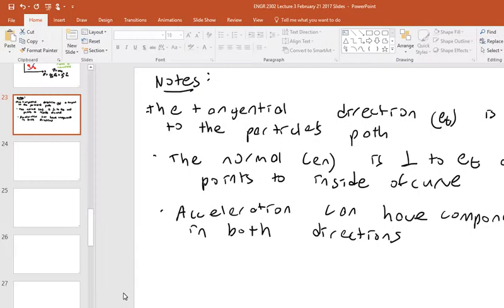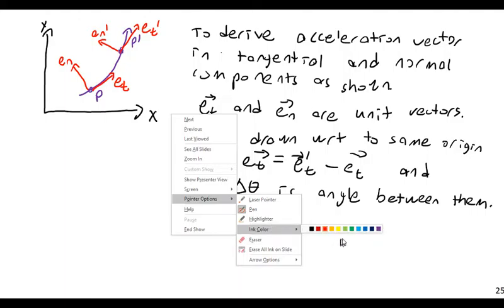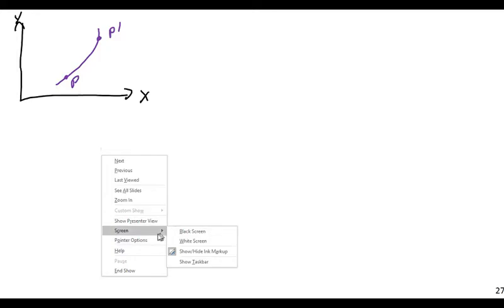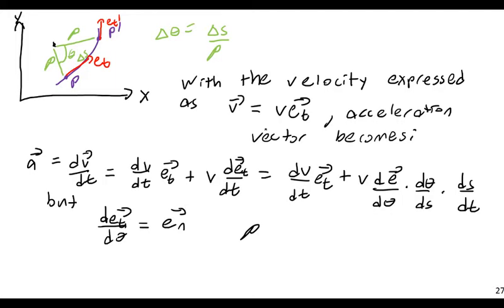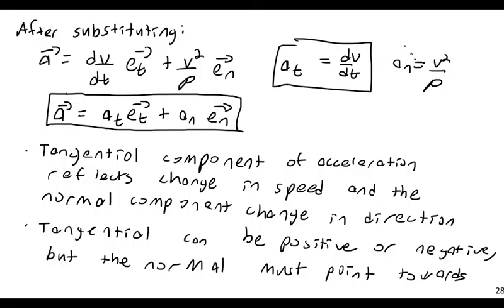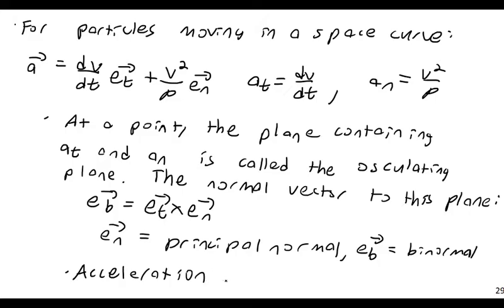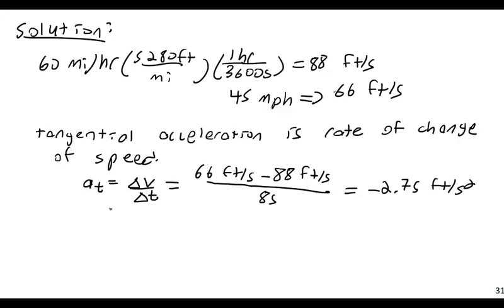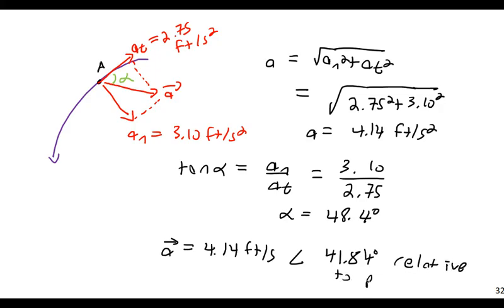Relative Motion, Curvilinear Motion - Part 3 - Engineering Dynamics